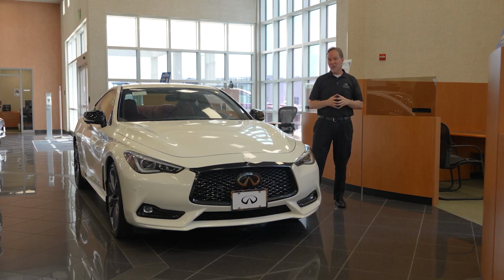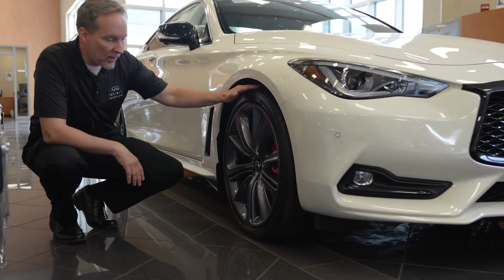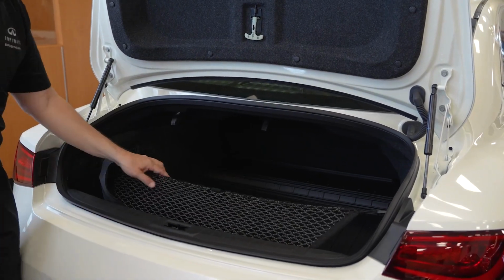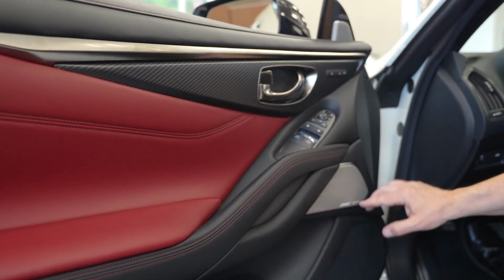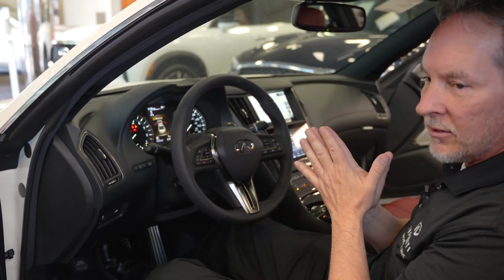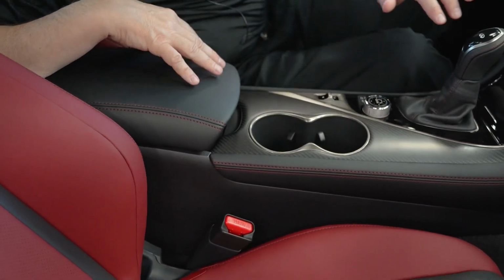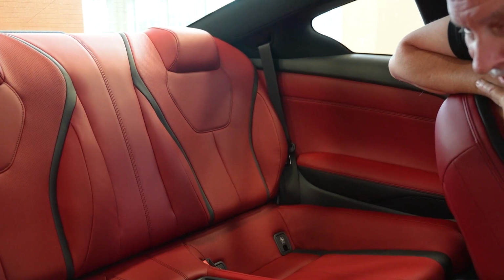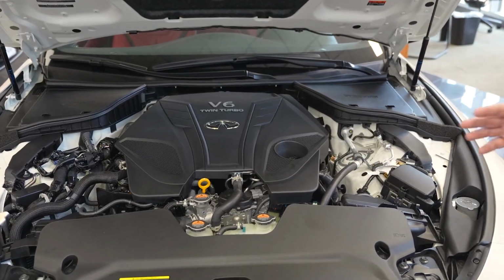2022 INFINITI Q60 Red Sport 400 - The last year of production!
This is the final year of production for the INFINITI Q60 Red Sport 400. If you're interested in making it yours, come visit us at INFINITI of Warwick.